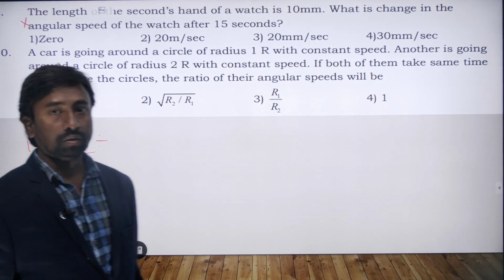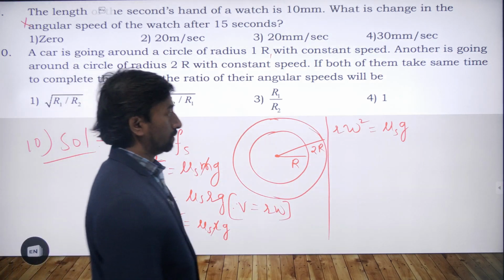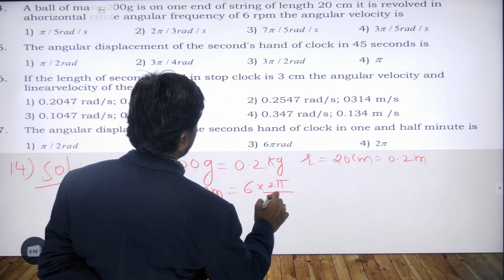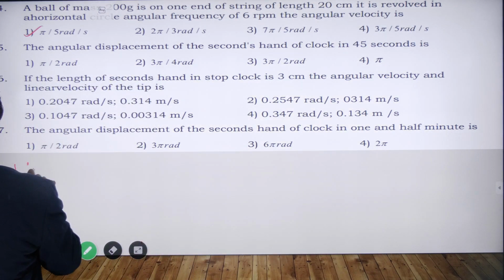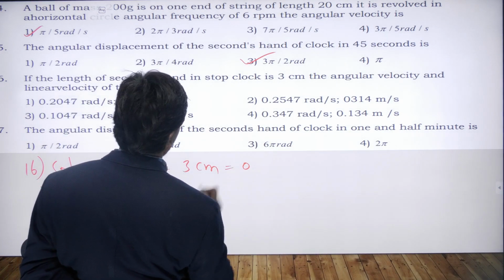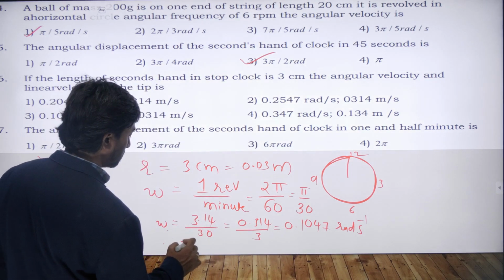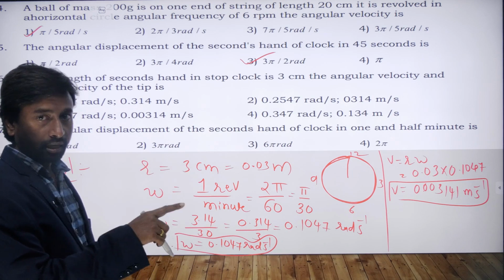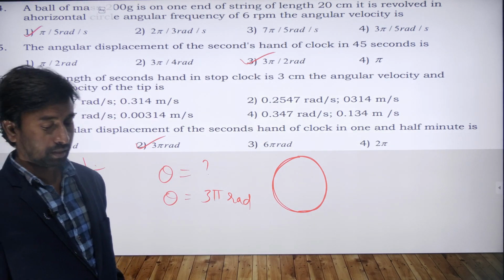IIT GRADE 9 PHYSICS ROTATIONAL MECHANICS PROBLEMS